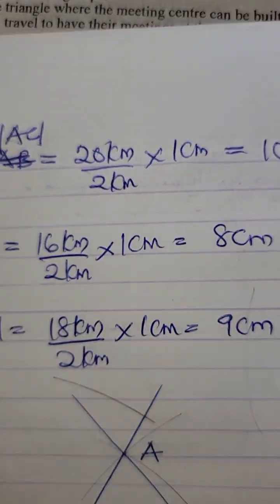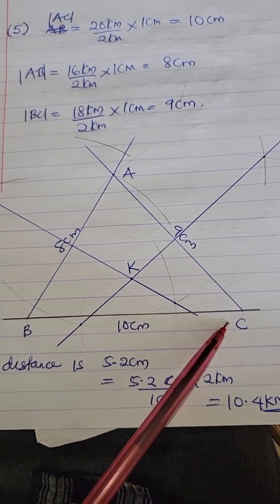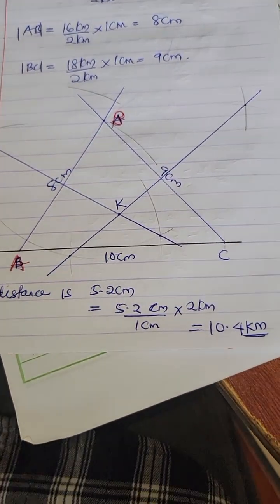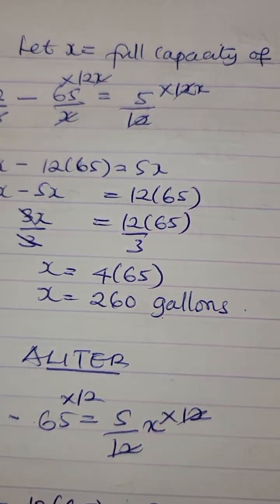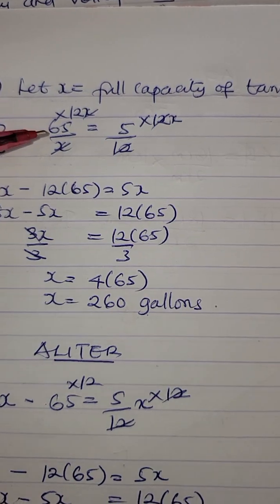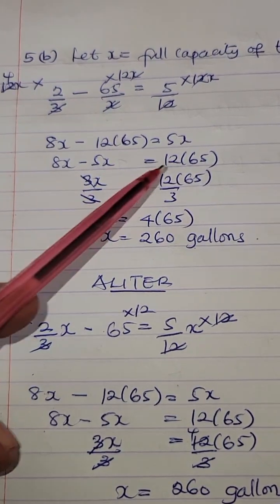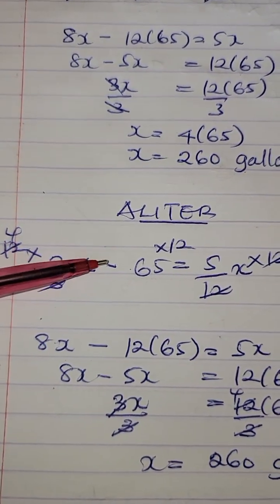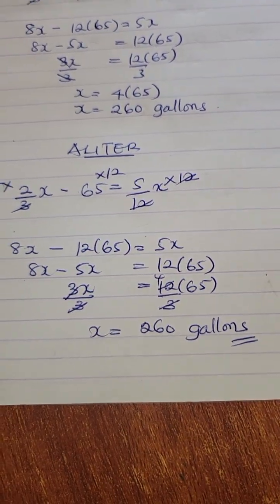KPONE KAT. EDU. MOCK- MATHS Q5